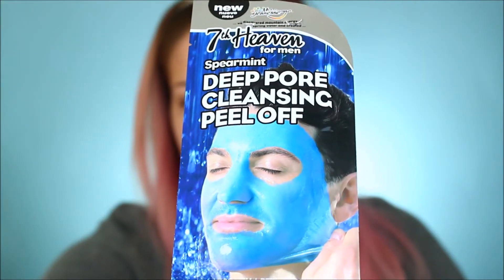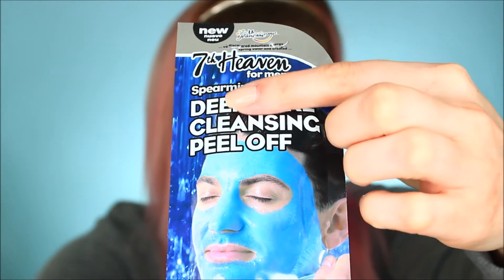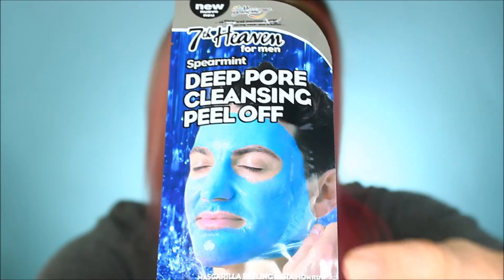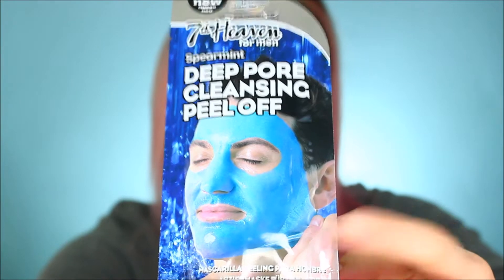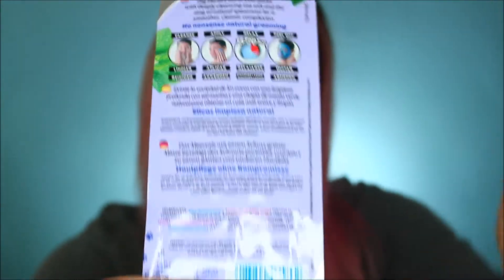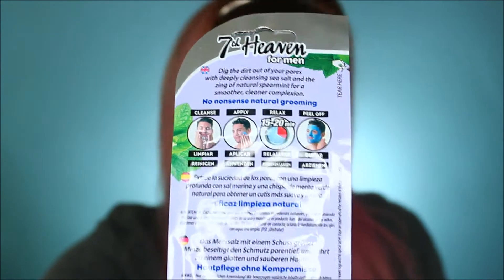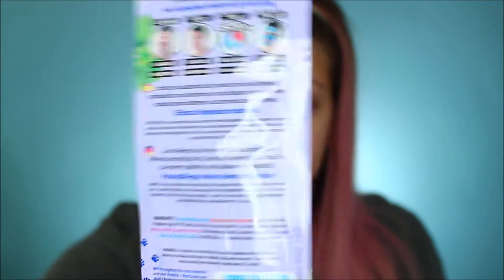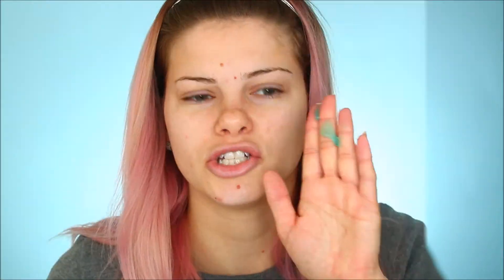TESTING DOLLAR PEEL OFF FACE MASK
Today I am testing a $1 Dollar Peel Off Face Mask. It's my first peel off mask! And also it's for men?? Hhmmmm?? Let's see if I think this 1 dollar peel off mask is worth it.

7th Heaven Men’s Peel Off Deep Pore Cleansing Face Mask